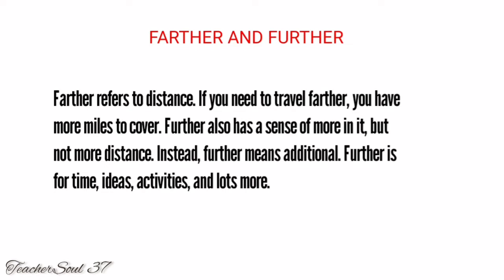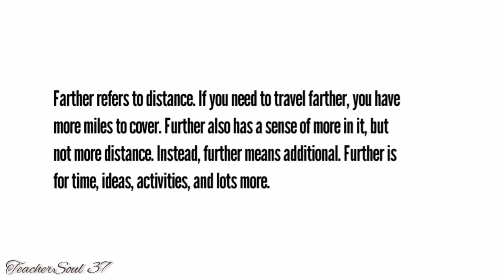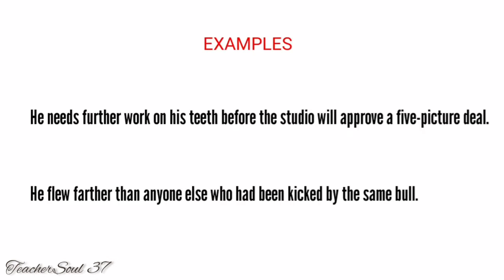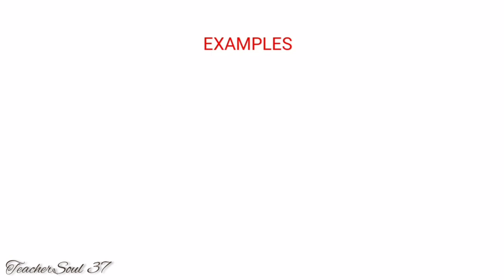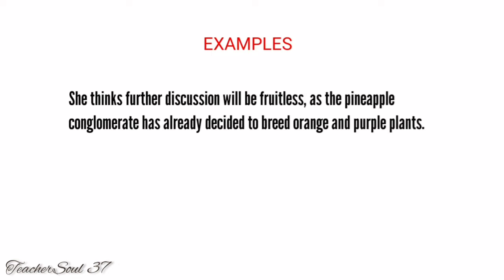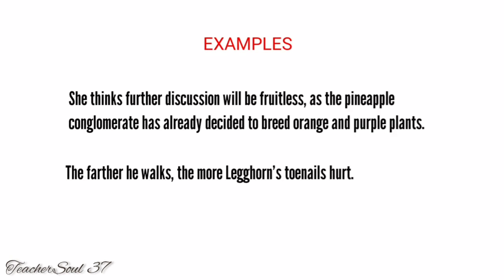What's the difference between "Further" and "Farther"?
Learn the difference between these two similar words.